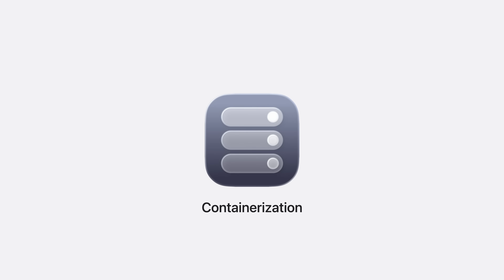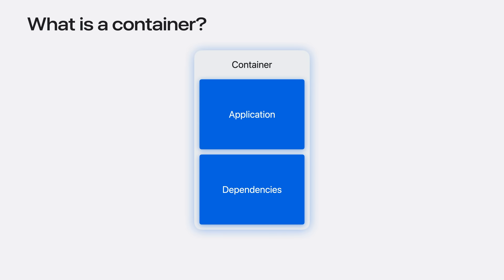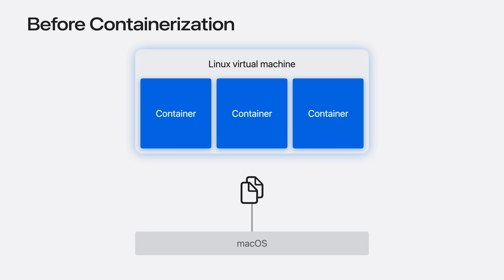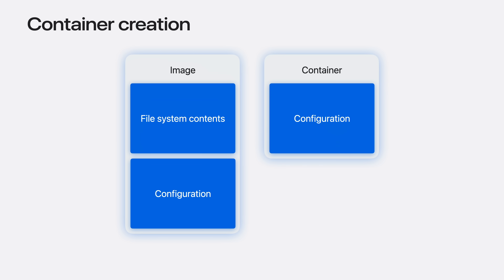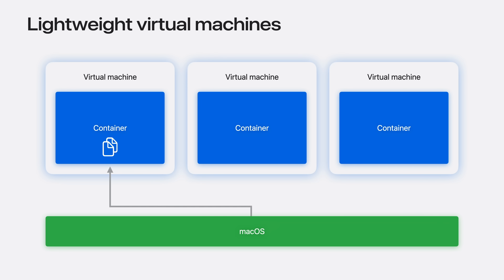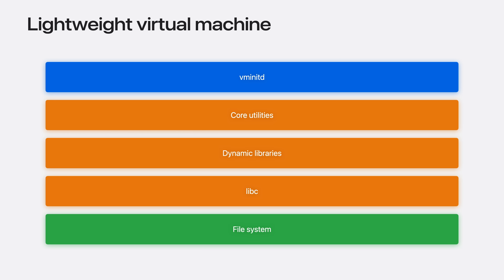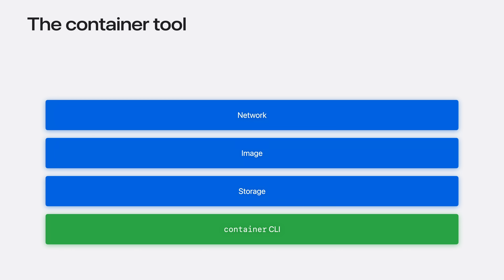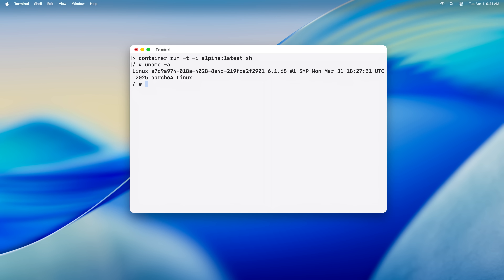WWDC25: Meet Containerization | Apple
Meet Containerization, an open source project written in Swift to create and run Linux containers on your Mac. Learn how Containerization approaches Linux containers securely and privately. Discover how the open-sourced Container CLI tool utilizes the Containerization package to provide simple, yet powerful functionality to build, run, and deploy Linux Containers on Mac.

00:00 - Introduction
00:48 - What is a container?
03:50 - Containerization deep dive: Image management
05:53 - Containerization deep dive: Virtualization
06:53 - Containerization deep dive: Container environment
09:19 - Command line tooling
11:45 - Wrap-up